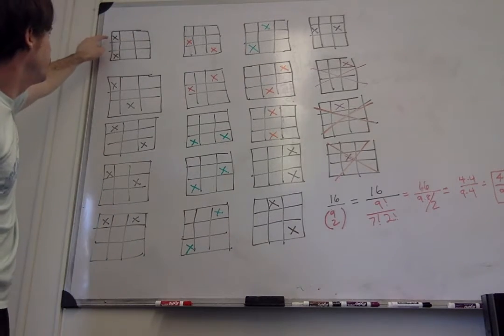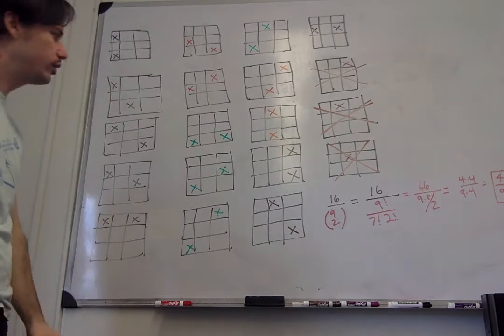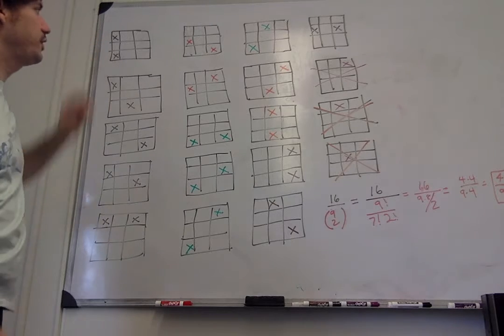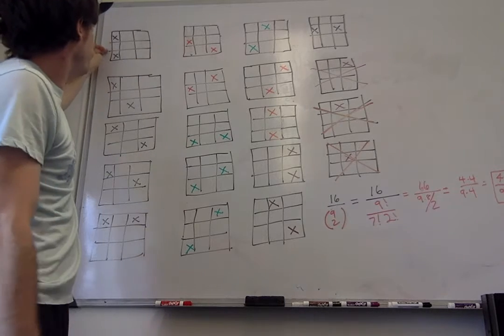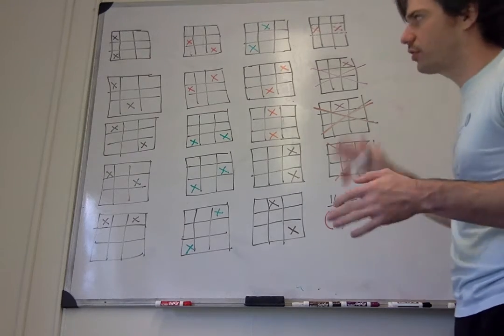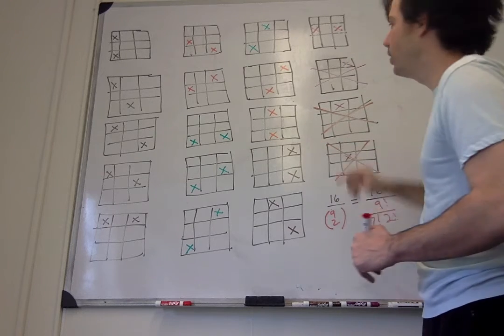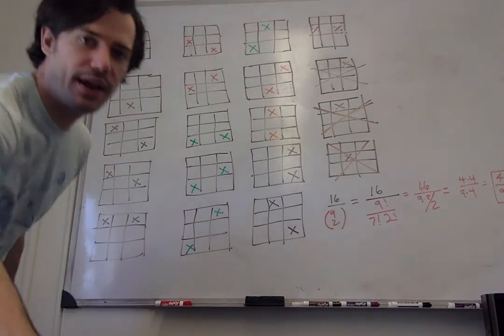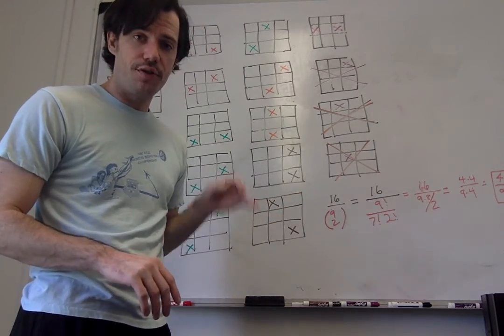Probability of electrons on a grid